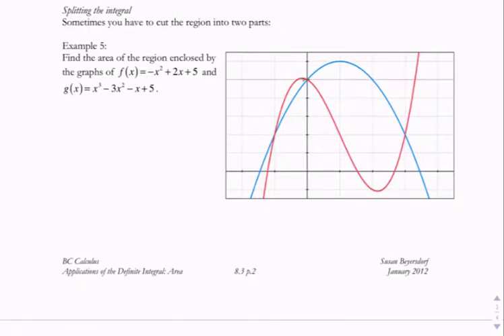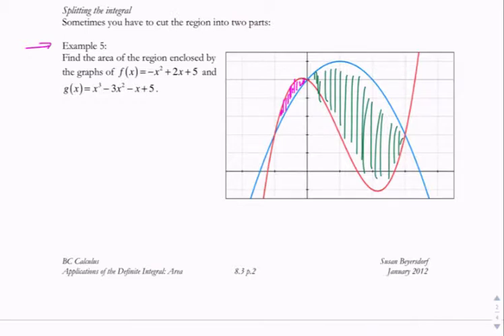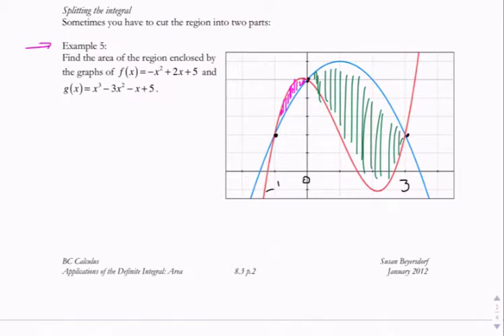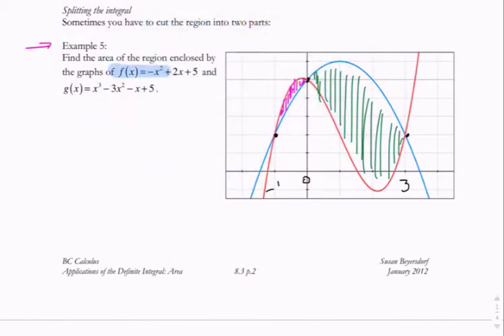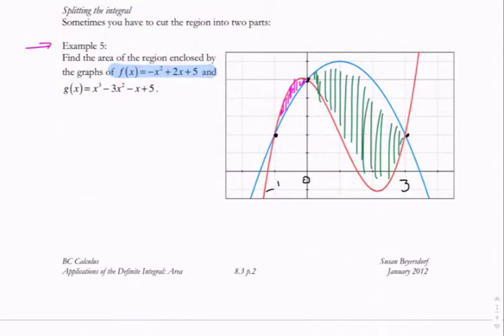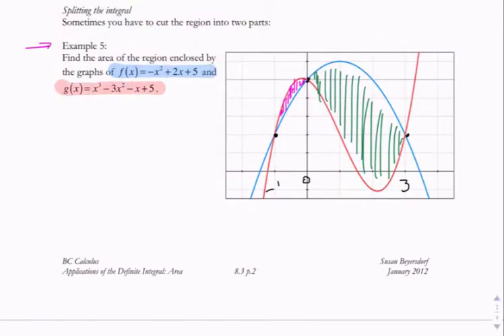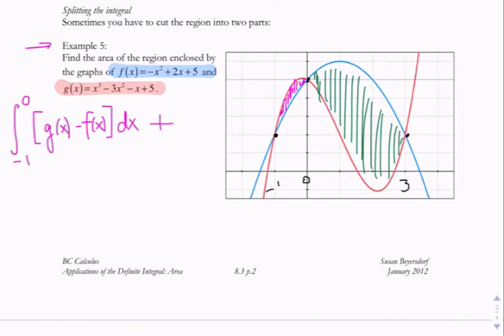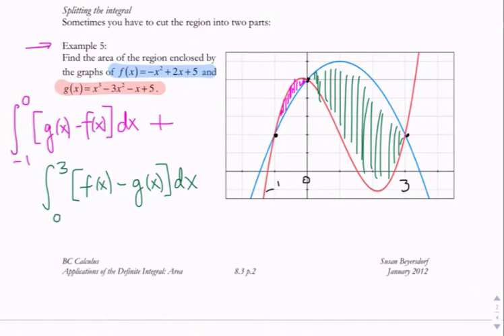Sue's 8.3 video part 3 splitting integral